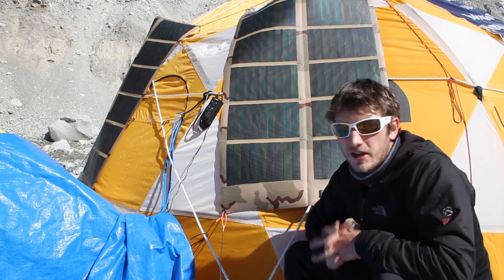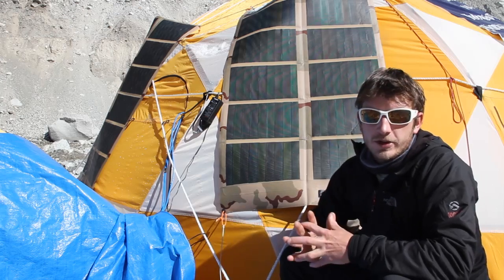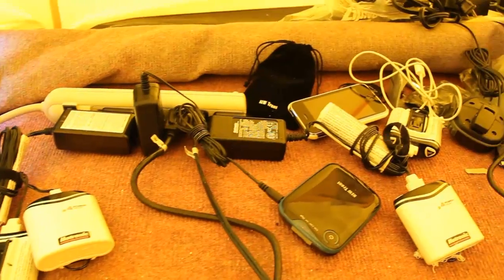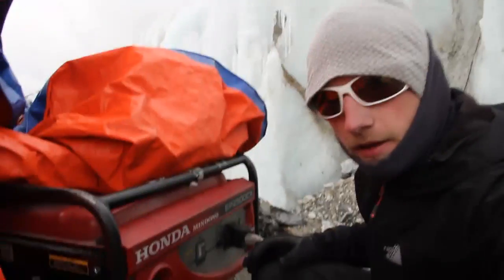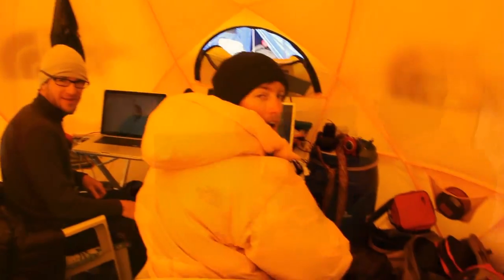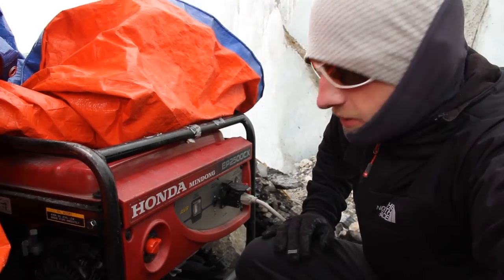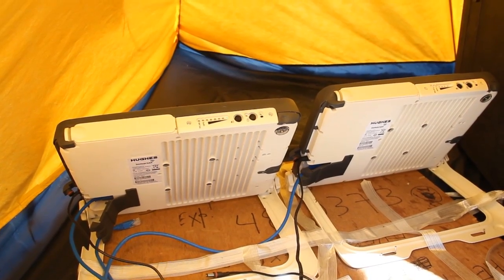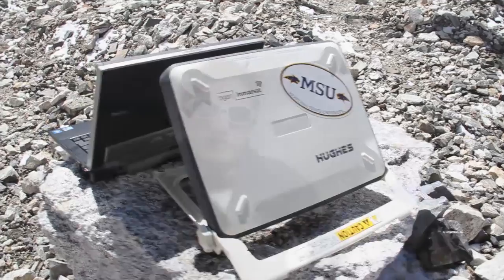How we power stuff at Everest Base Camp [Everest Education Expedition 2012]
This is one of our favorite videos from the Everest Education Expedition 2012. Travis Corthouts, a Montana State University geology student, takes us on a tour of the team's settlement at Everest Base Camp to see how the team uses solar power and a generator to power all their devices. Travis, along with MSU geology professor Dr. Dave Lageson, are involved in a Montana EPSCoR-sponsored outreach project that helps classrooms in Montana, Wyoming and Utah learn about the science of Mount Everest. Partners on the expedition include The North Face, National Geographic and Mayo Clinic.